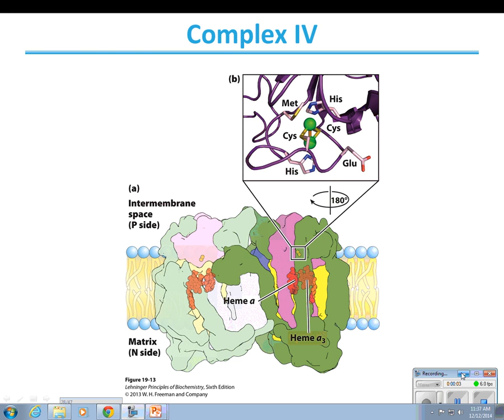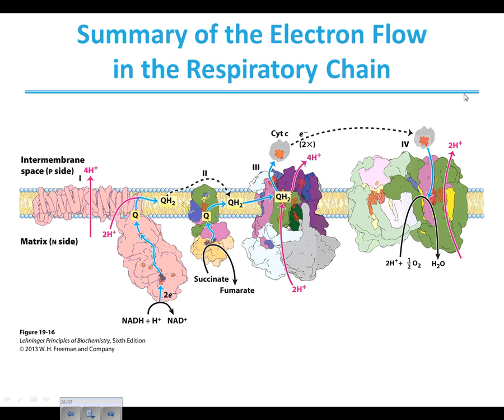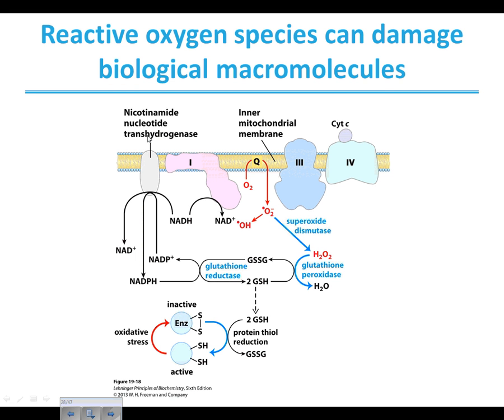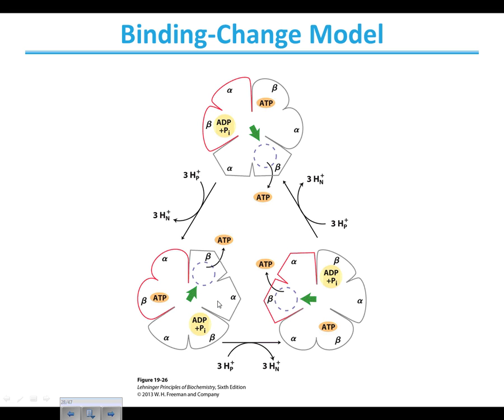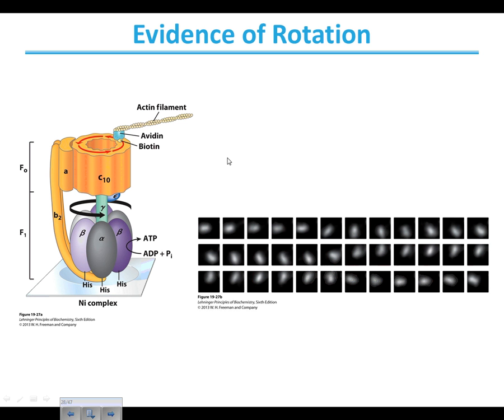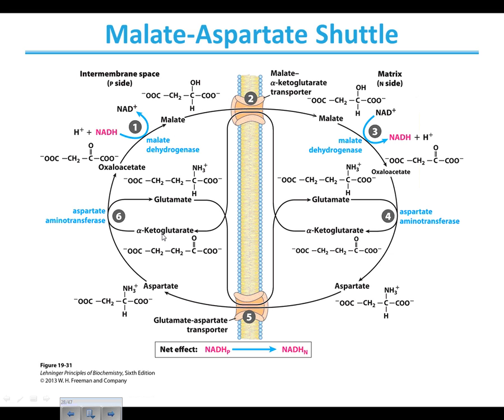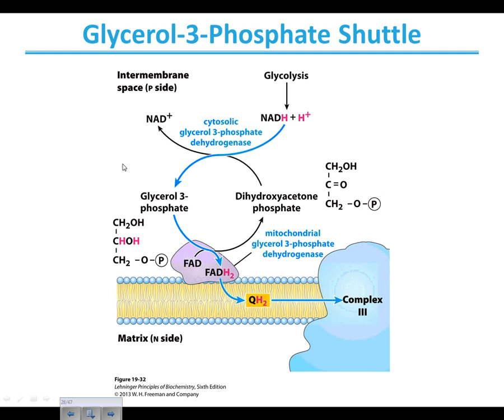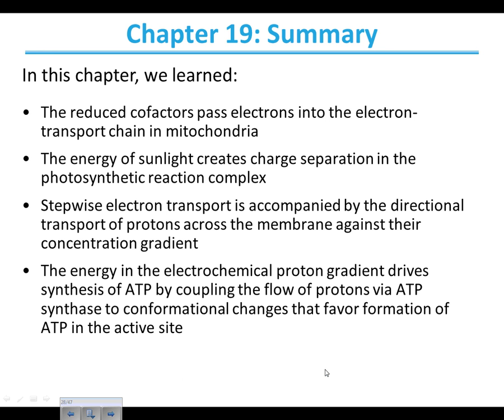MBS Lehninger Chapter 19 Oxidative Phosphorylation part 2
An explanation of coupling electron movement to ATP production.